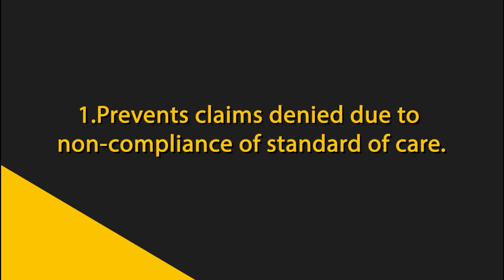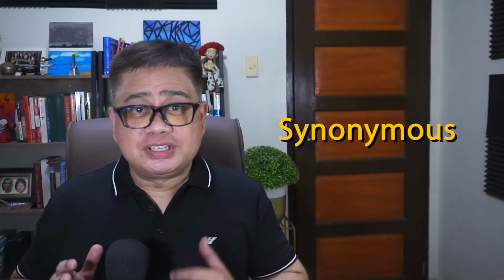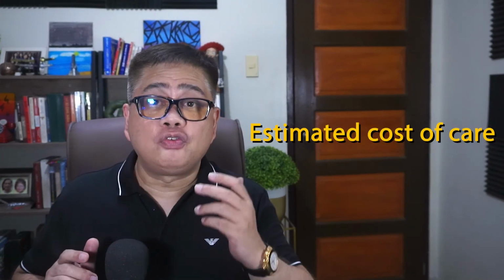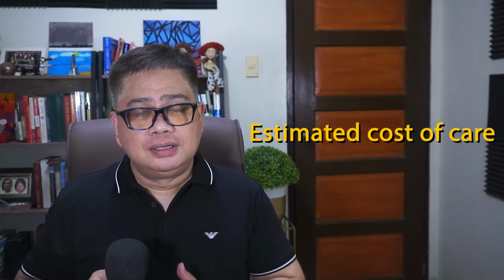3 Leading Benefits of CPG in Philhealth claims processing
After spending almost 2 decades in claims processing, I have seen health care providers lose millions in claims processing due to neglect of Clinical Practice Guidelines or CPG.

Philhealth is obsessed with quality care before payment. But how does Philhealth validate if quality care was given to the Philhealth patient?
This is where CPG comes in. Philhealth pre-payment review and medical post-audit use the CPGs as a monitoring tool to check if proper services were given to their patient based on the diagnosis of the patient.

The absence or failure to understand the regular use and monitoring of CPG in clinical management affect Philhealth reimbursement.

This video is all about the leading advantage of using CPGs as clinical and claims standards in the hospital.
If implemented this will prevent crisis in claims processing.